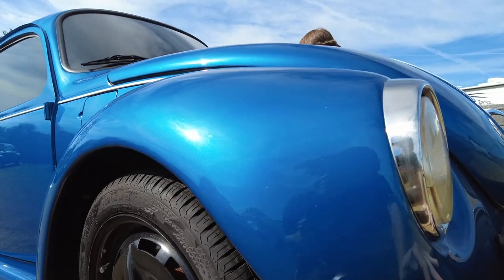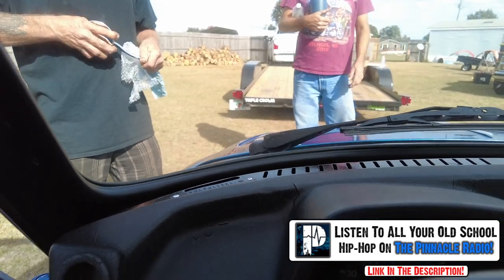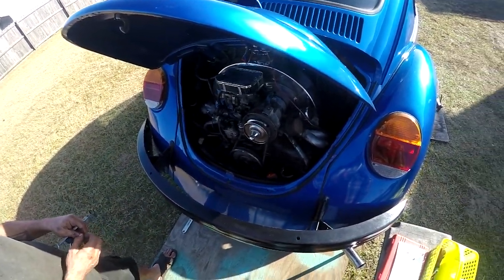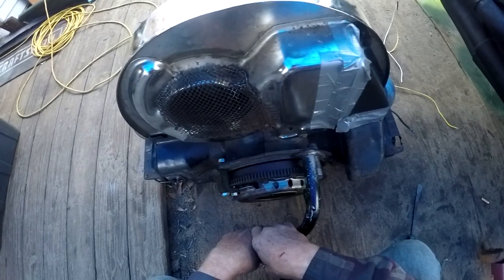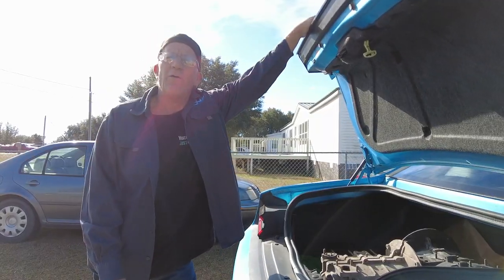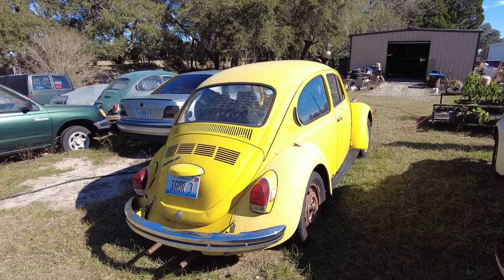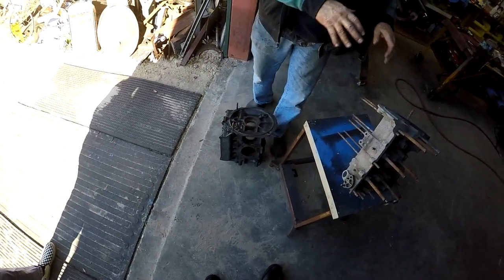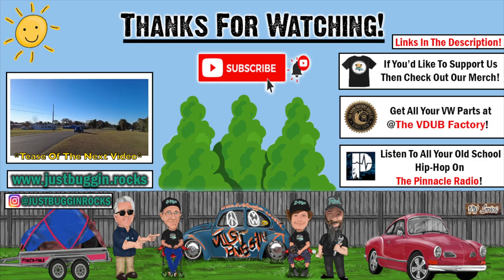1973 Super Beetle: Engine Rebuild (Pt.1) & VWCase Tips 101 w/Frank!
~In this Video a customer drops off his 1973 Super Beetle for a Engine Refresh or Rebuild depending on the end-play. G-MAN & Rick Perform a Compression test on the engine and later determine it does need to be rebuilt. G-MAN & The Family Head To Frank’s Shop (Aircool Fool) to see if the case can be line bored and possible re-used but in this case it’s too far gone and will be needing to be replaced. Also Frank Gives us a VWCase Class 101 to teach us how to determine weather a case can be re-used or not.
You'll get to see the engine being rebuilt, us driving the car with the newly rebuilt engine and the hand off to the owner!

▷Thanks Frank For The Help & Your Great Advice! Much Appreciated!

▷The Pinnacle Hip-Hop Radio! ▷ For All Your Old School Hip-Hop Needs!

◄Motors Here @Just Buggin are rebuilt by our in-house engine builder!
             (as of October 23rd, 2020)

◄Intro(Made By a Friend):
         Jason's

◁ Just Buggin's Gear! ▷
-(2) GoPro Hero 4
      (Mic): Movo GM100
-GoPro Hero +
-Canon Rebel T5 [18-55mm]
-Zhiyun - WEEBILL-S
-DJI Pocket 2 Creators Combo
-Joby Gorillapod 3k
-13' Macbook Pro Retina
-(Mic): USB Lavalier Microphone-MAONO AU-UL10
-iPhone 11